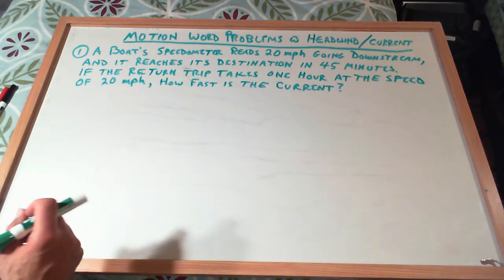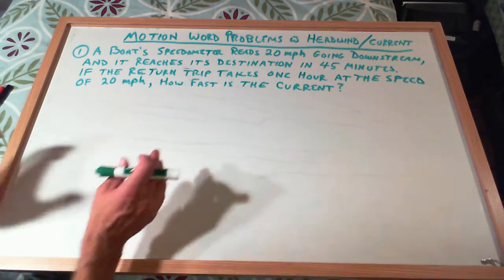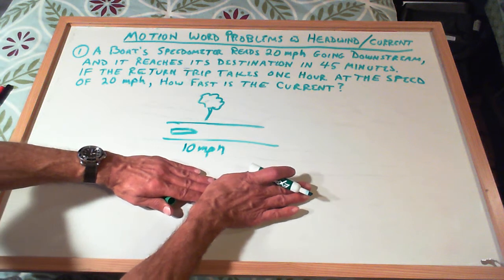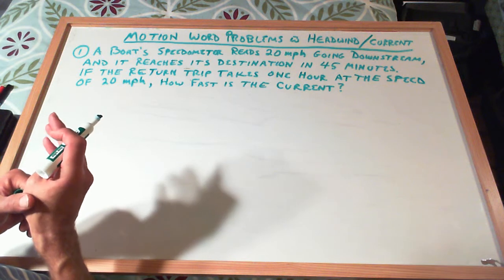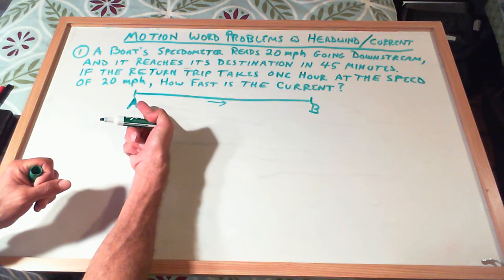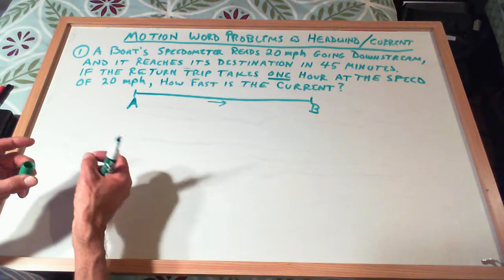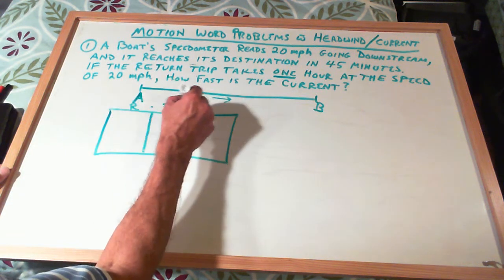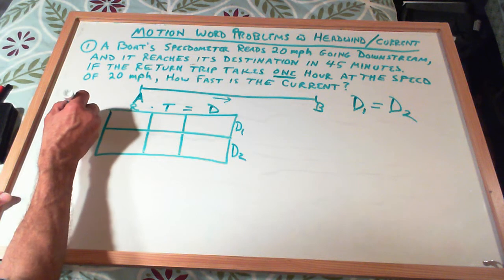8th Grade - Motion Word Problems with Headwind or Current 11/2/12